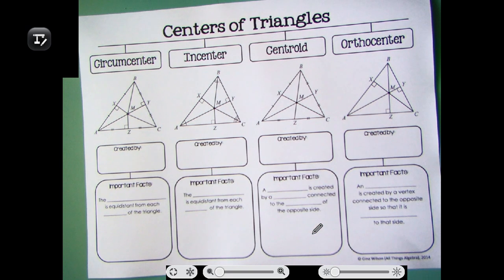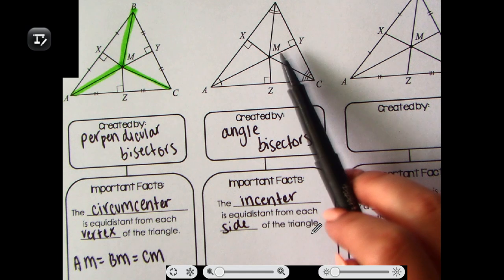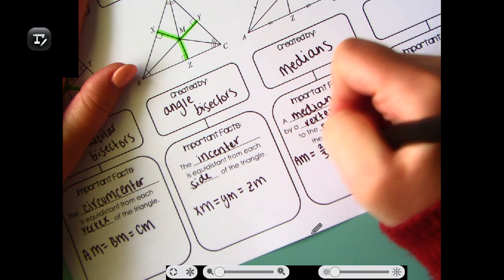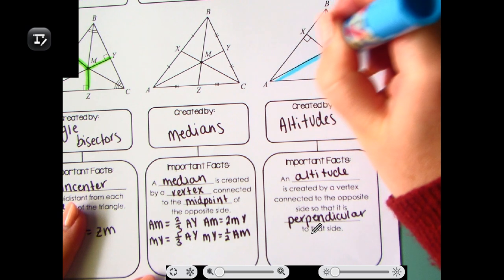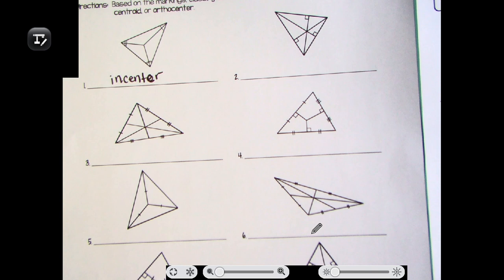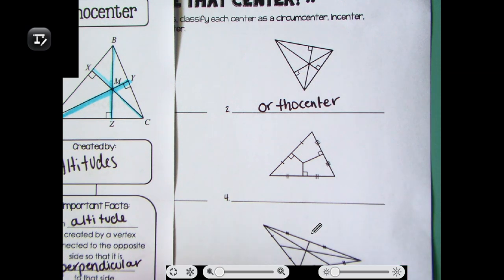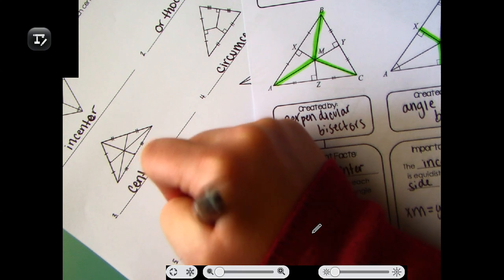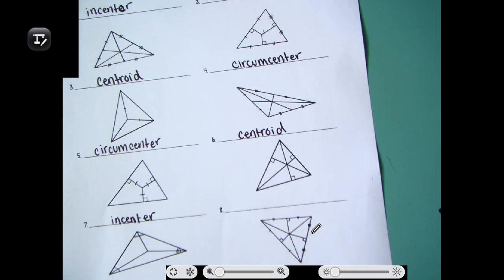Centers of Triangles Review